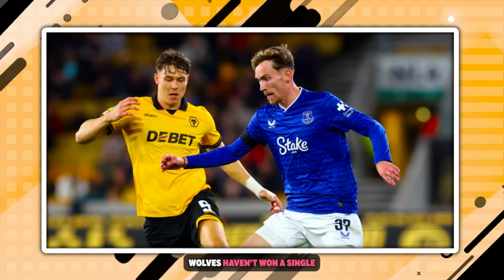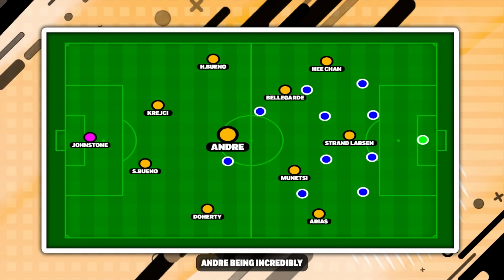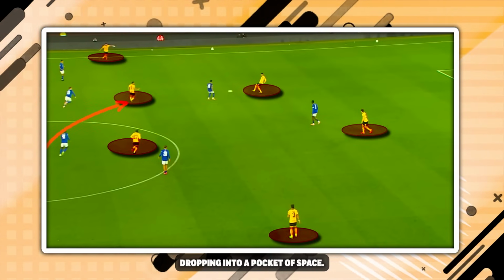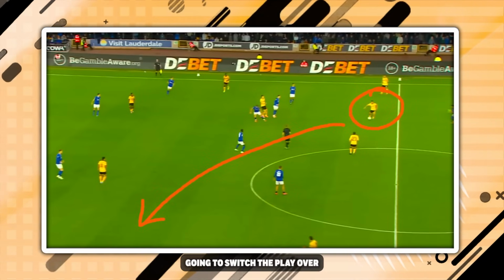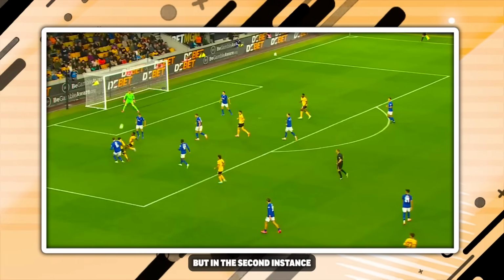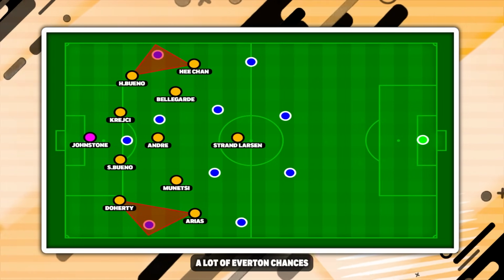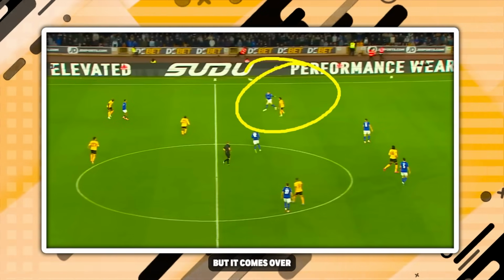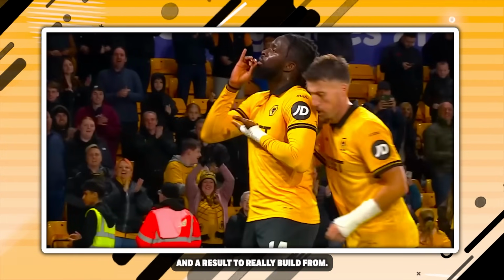How Vitor Pereira Just FIXED Wolves.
Zekko analyses Wolves' massive win over Everton in the EFL Cup at Molineux. Still without a win in the Premier League, Wolves managed to defy the odds and knock out another Premier League side, join him to see how they did it and how Vitor Pereira's new tactics helped them do it!

Take care!

Z